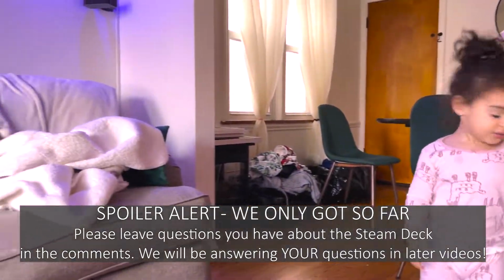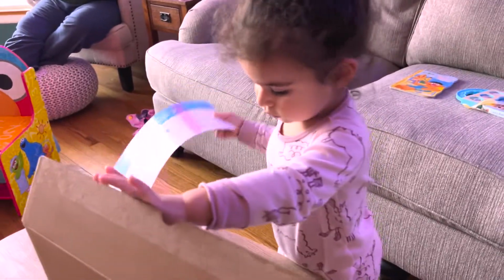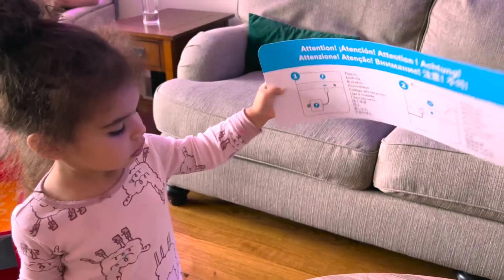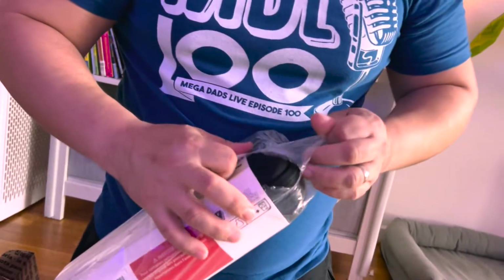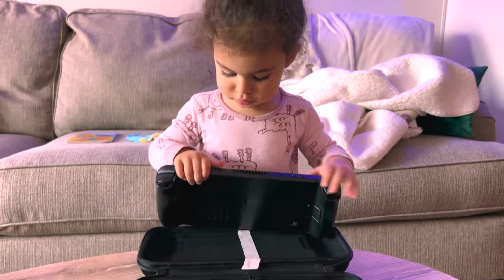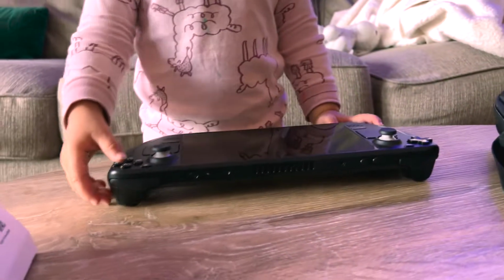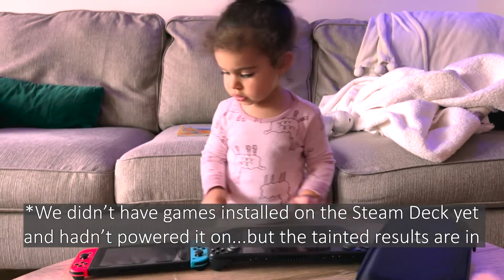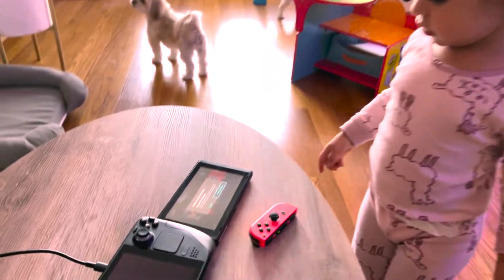Toddler vs Steam Deck - Unboxing Video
We got brand new Steam Deck! Special thanks to Clay Howard for swapping reservations with me. We unbox the Steam Deck with a 2 year old toddler and get some first impressions!

Got questions about the Steam Deck? Leave them in the comments below and we will do our best to get you all the info.